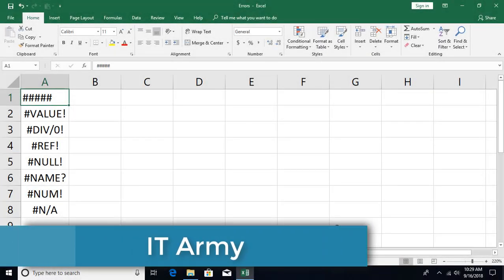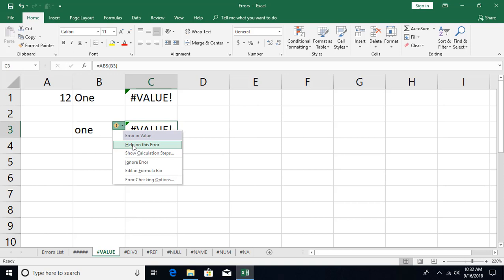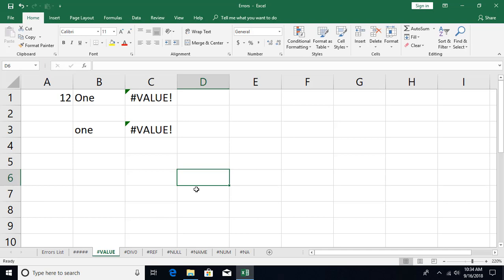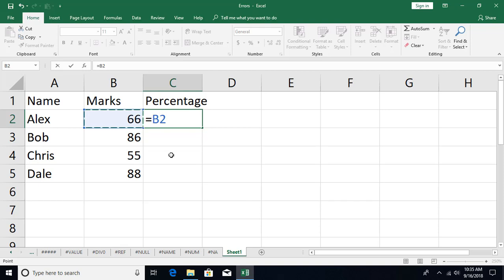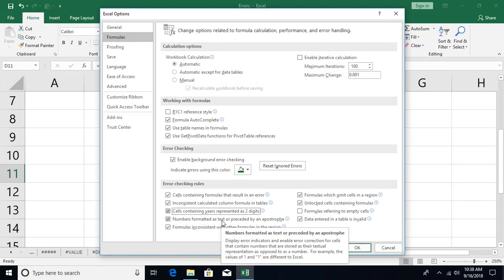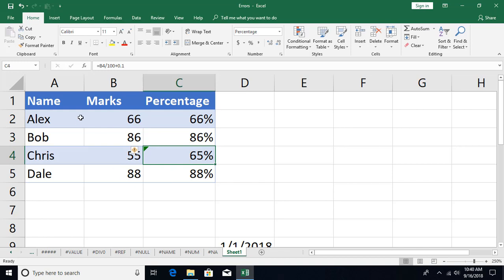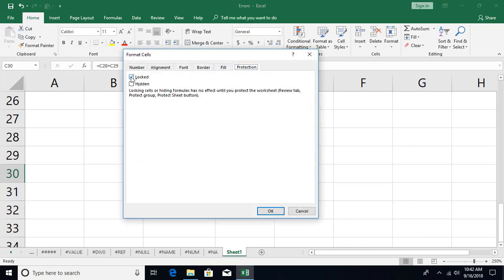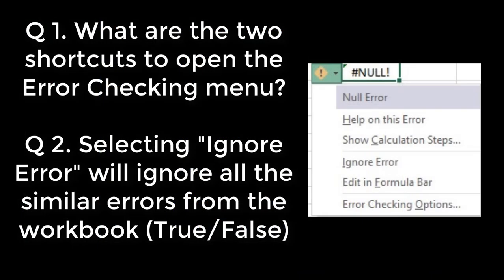Excel Tutorial 17 - Error Checking Rules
Topics covered in this Microsoft Excel 2016 video
Error checking menu
Configuring Error checking rules